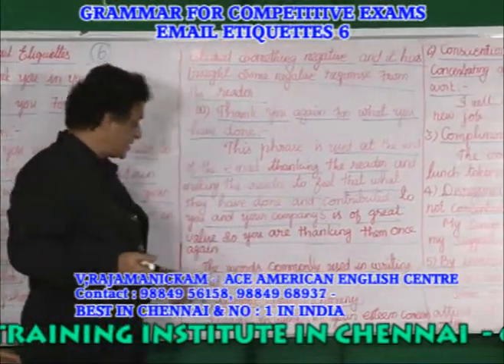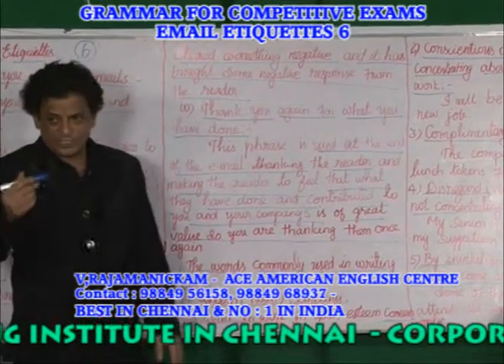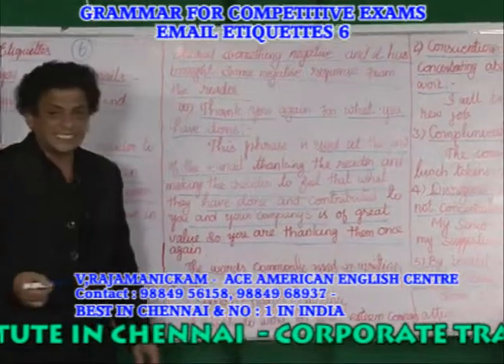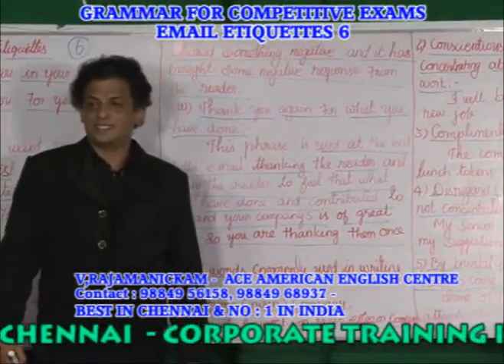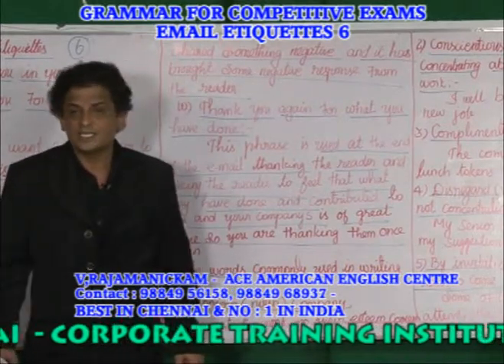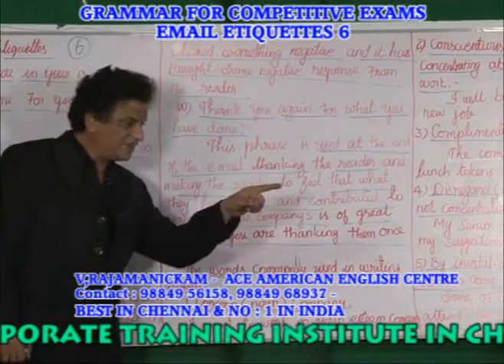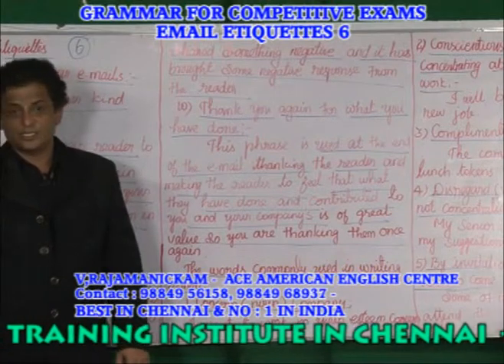BEST EMAIL ETIQUETTE'S TRAINING INSTITUTION IN CHENNAI - PH:9840674165